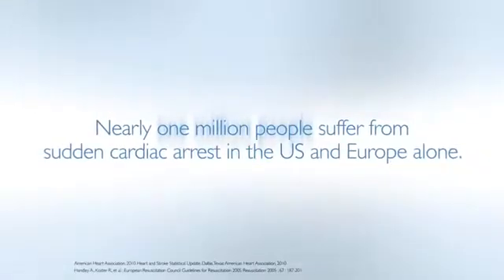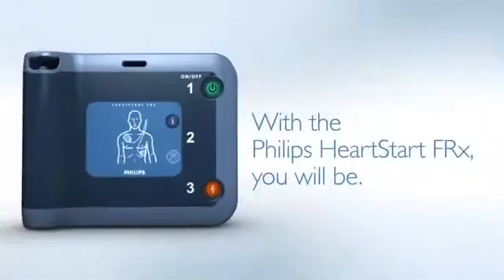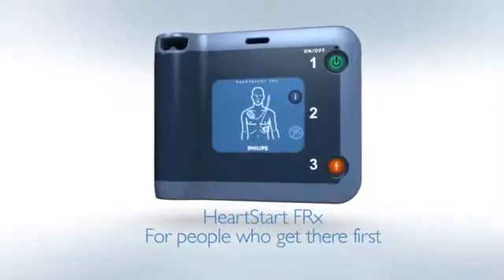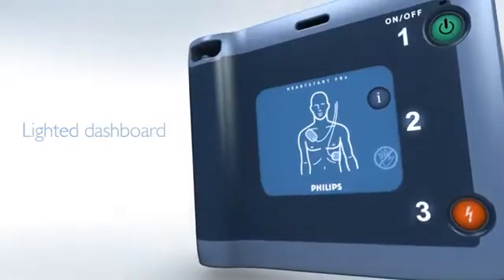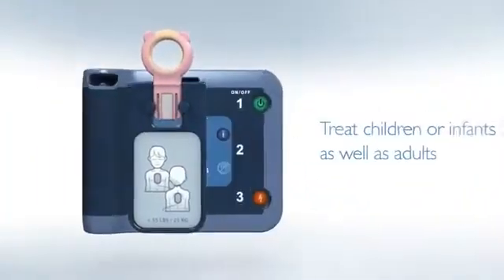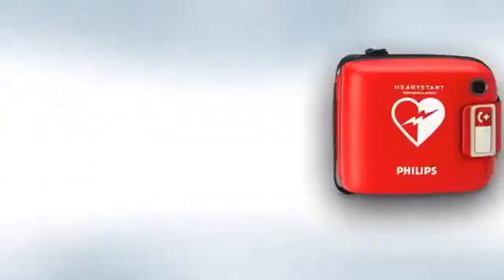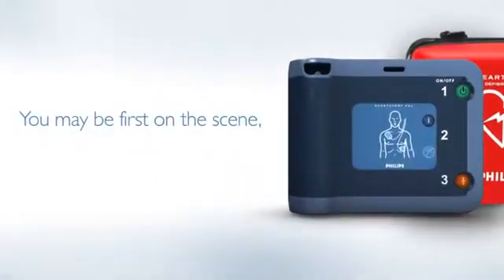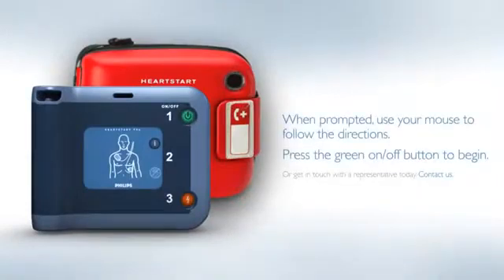เครื่องกระตุกหัวใจอัตโนมัติ Philips FRx Defibrillator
เครื่องกระตุกหัวใจอัตโนมัติ HeartStart FRx Defibrillator เครื่อง FRx ของ Philips เป็นเครื่องขนาดเล็ก, น้ำหนักเบา, ทนทาน และใช้พลังงานจากแบตเตอรี่ ได้รับการออกแบบมาเพื่อการใช้งานที่เรียบง่ายและไว้วางใจได้ แม้ผู้ใช้งานจะได้รับการฝึกอบรมมาไม่มาก เครื่อง FRx นี้ สามารถตั้งค่าได้หลากหลาย เพื่อการพิจารณาใช้ตามข้อกำหนดในท้องถิ่นต่างๆ ได้ สามารถใช้งานได้ทั้งกับเด็กและผู้ให้ญ่

อุปกรณ์ประกอบด้วย

1. เครื่องกระตุกหัวใจ HeartStart FRx 1 เครื่อง

2. แบตเตอรี่อายุการใช้งาน 4 ปี จำนวน 1 ก้อน (ติดตั้งแล้ว)

3. HeartStart SMART Pads II จำนวน 1 ห่อ

4. เอกสารคำแนะนำ/คู่มือแนะนำการติดตั้ง/คู่มือการบำรุงรักษา 1 เล่ม

5. ป้ายบำรุงรักษา 1 ชุด

แถมฟรี ตู้สำหรับจัดเก็บอุปกรณ์ AED Philips

ทัก LINE : @trafficthai